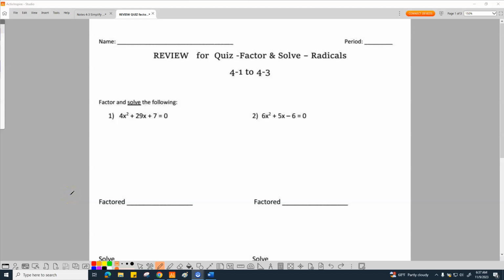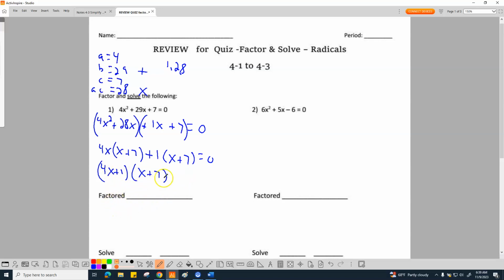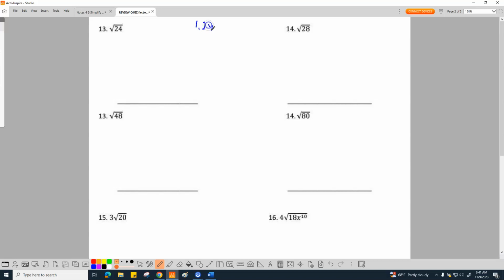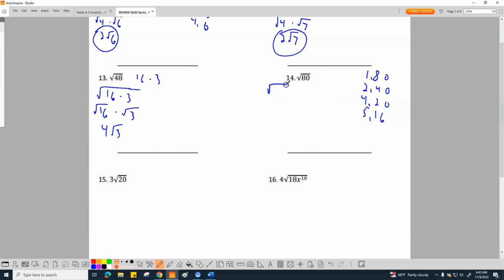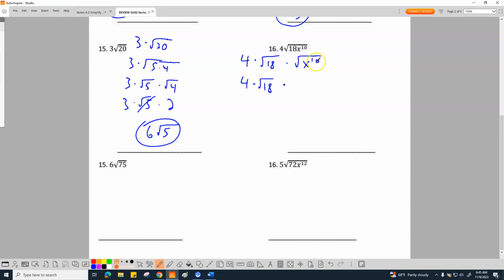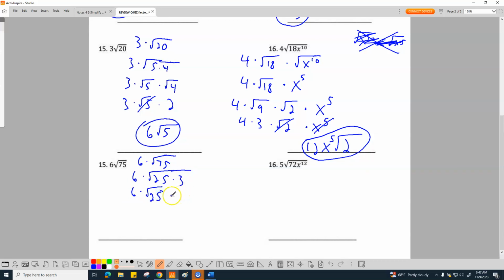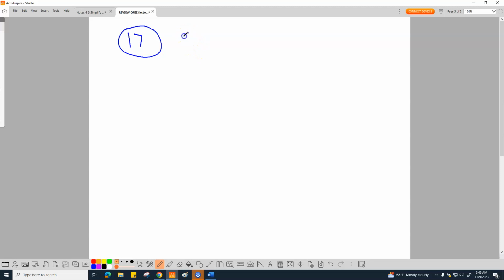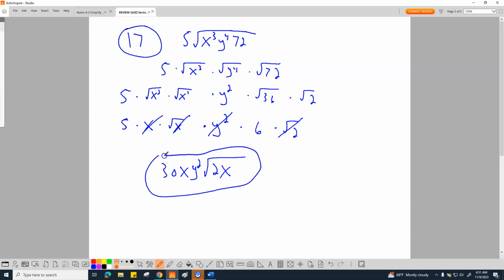11-09-2023: Video #1 - Quiz Review 4-1 thru 4-3